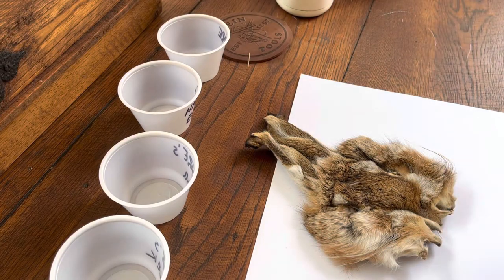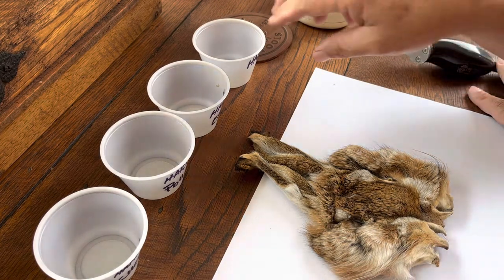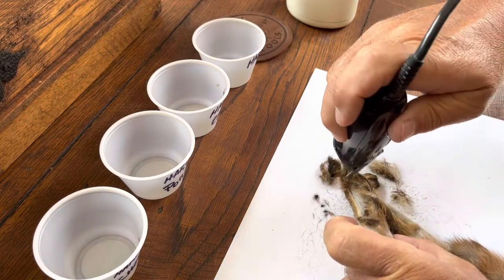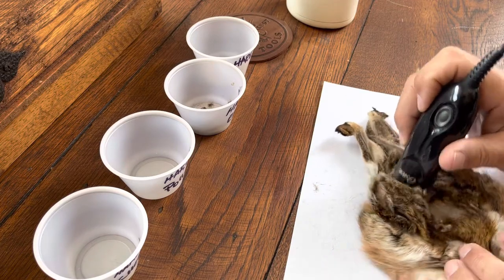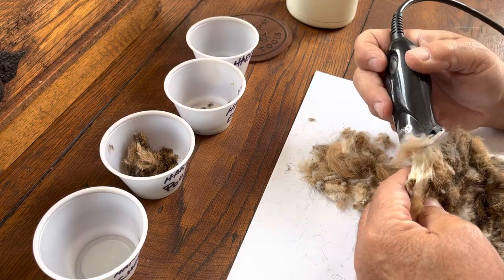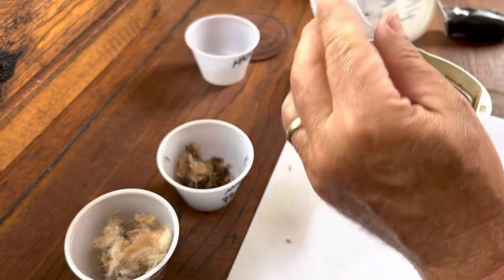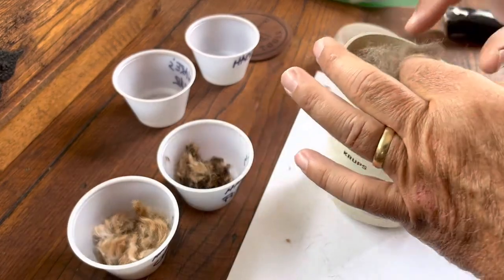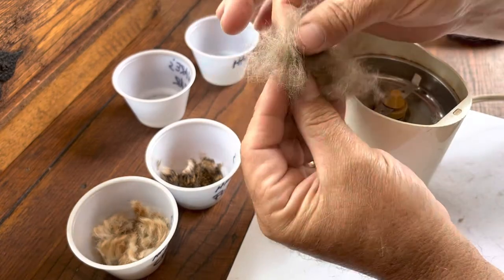Making dubbing Hares Ear / Hares Mask dubbing Fly tying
This is a short video on making hares dubbing from a hares mask. Using Oster hair clippers and a coffee grinder